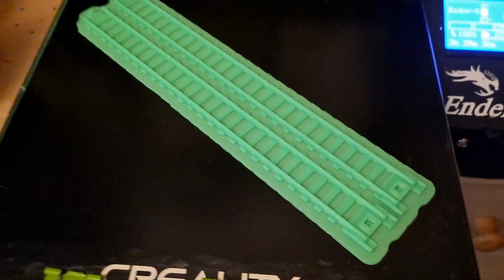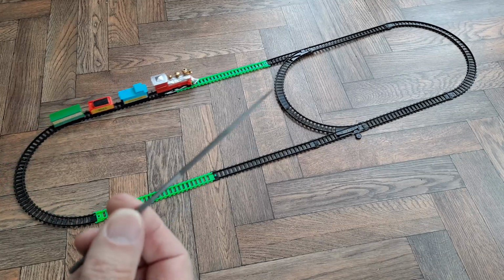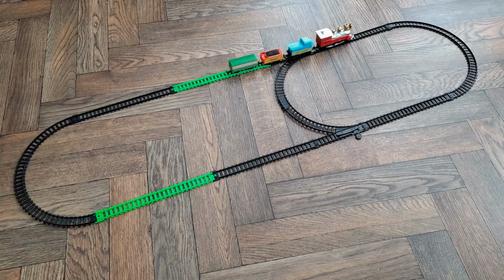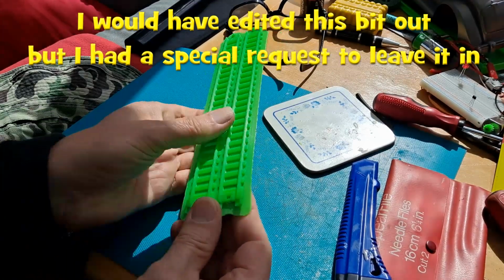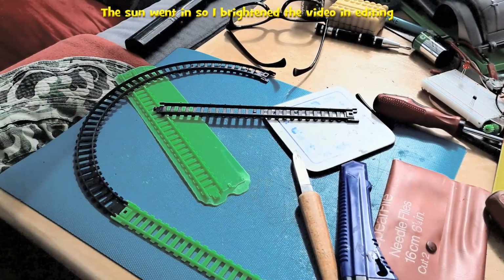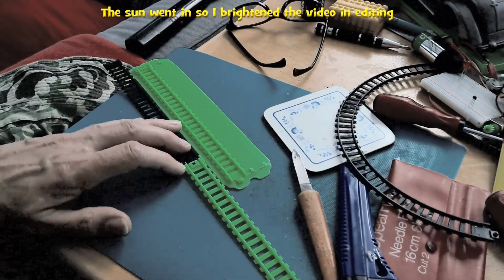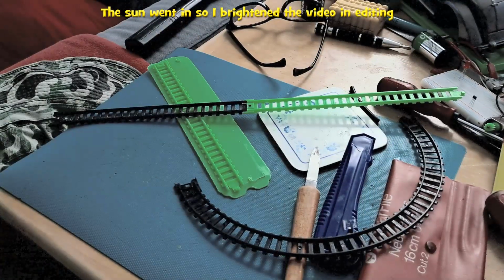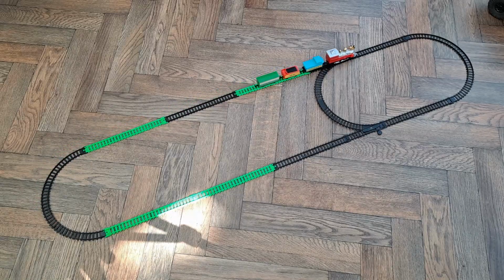Extra track for the Home Bargains train set 🚂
Home Bargains Battery Powered Miniature Train Set £1.99 . I was impressed by this. For just £1.99 you get a working train set. Now I am 3D print some extra parts, just for the fun of it.